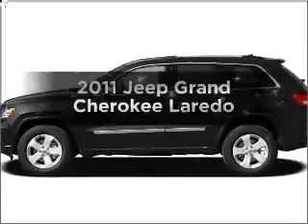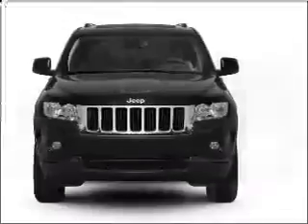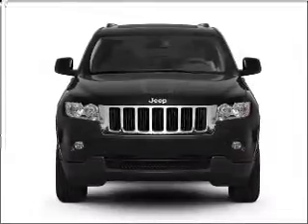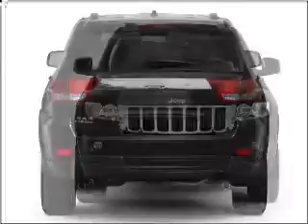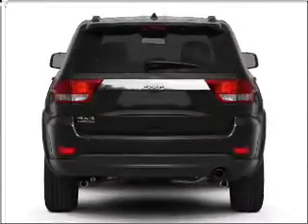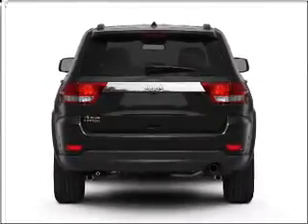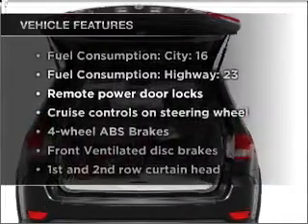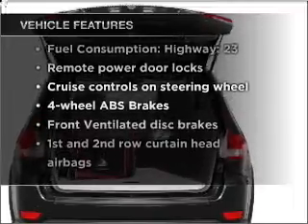2011 Jeep Grand Cherokee - Daphne AL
Year: 2011
Make: Jeep
Model: Grand Cherokee
Trim: Laredo
Engine: 3.6 liter 6 cylinder 24 valve
Transmission: Automatic
Color: Inferno Red Crystal Pearl
Mileage: 10
Address:
27161 Hwy 98